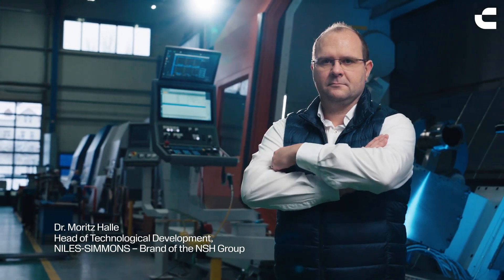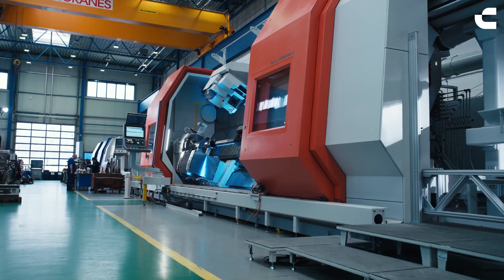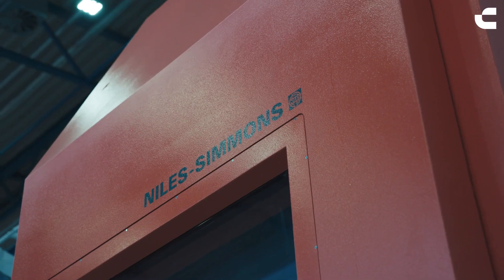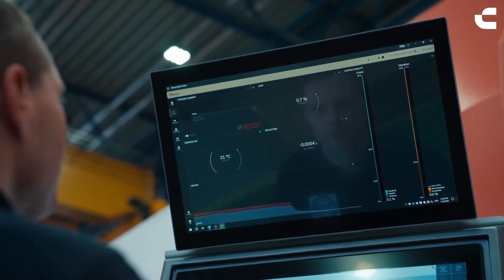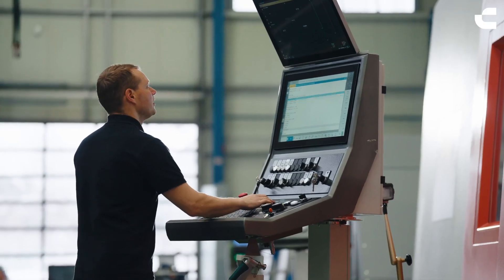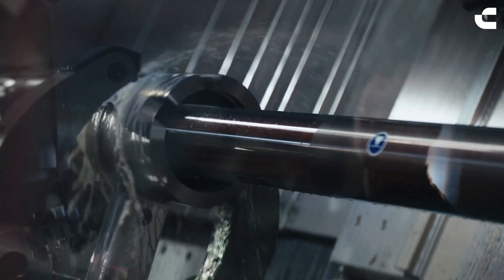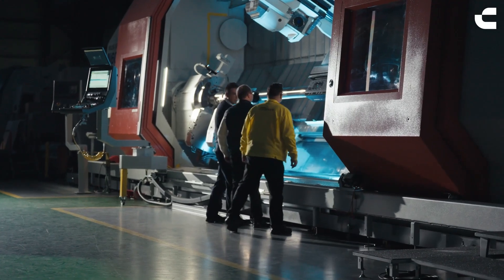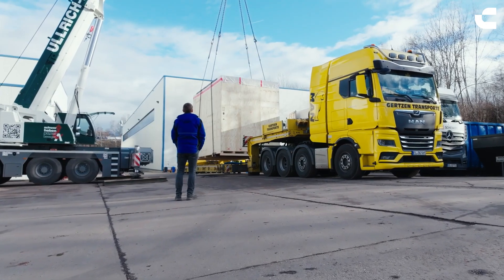Niles-Simmons and Sandvik Coromant solve the blind machining challenge​​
When machine tool manufacturer Niles-Simmons (part of NSH Group) set out to develop a fully enclosed machining solution for the machining landing gear, they brought Sandvik Coromant on board early in the process. Getting the perfect cut was a joint effort built on mutual trust, close teamwork, and a shared commitment to solving tough problems.

Watch how the project came together and how partnership can shape real progress in manufacturing.​